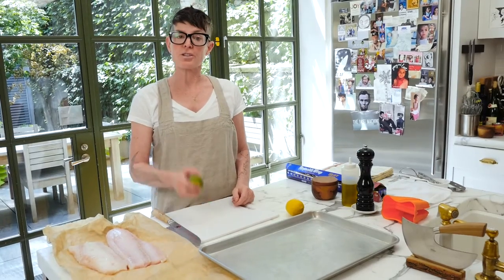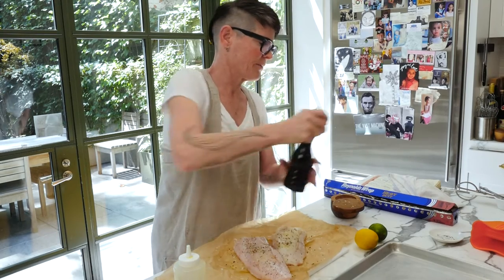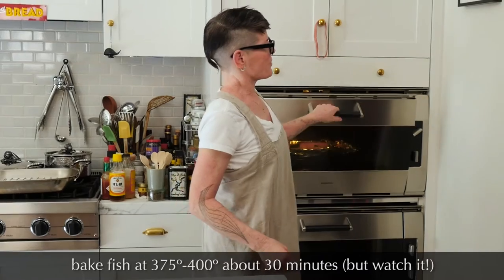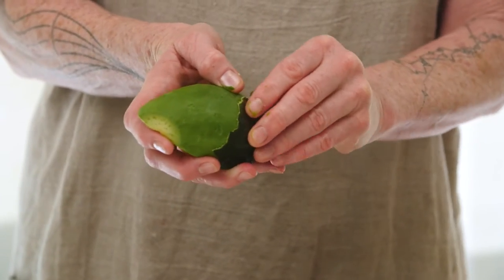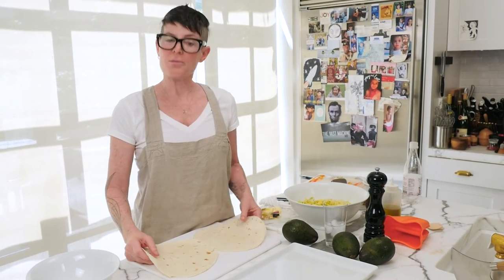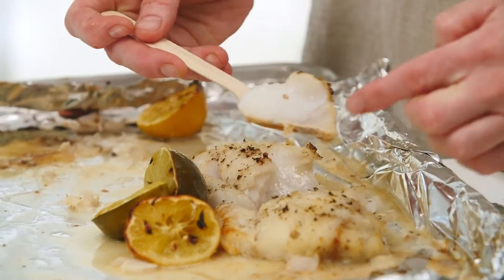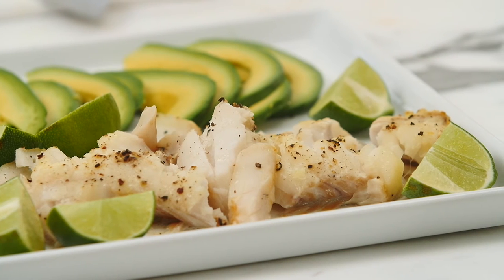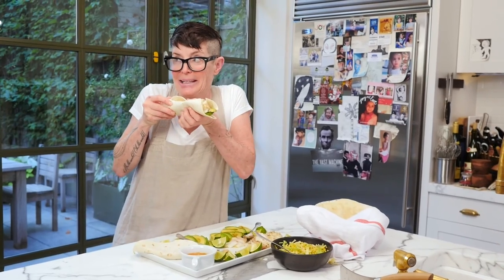Dinner Party Tonight Shorts: Fish Tacos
Don't be scared of cooking fish... We're baking fish for tasty tacos!